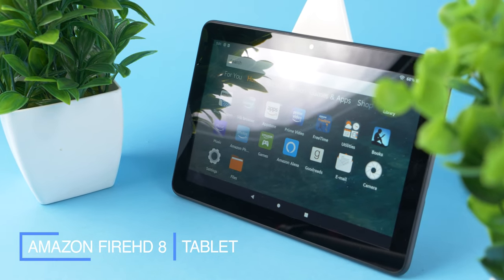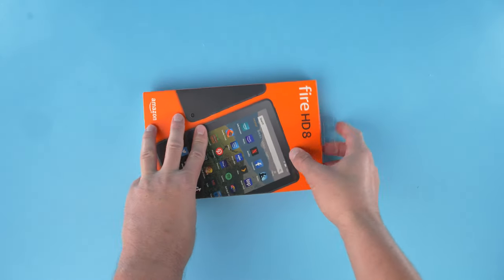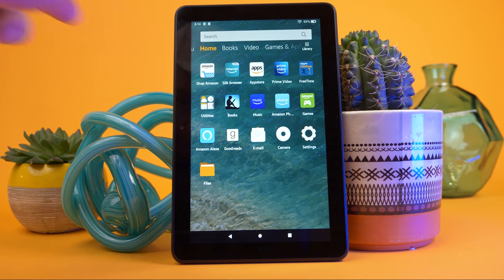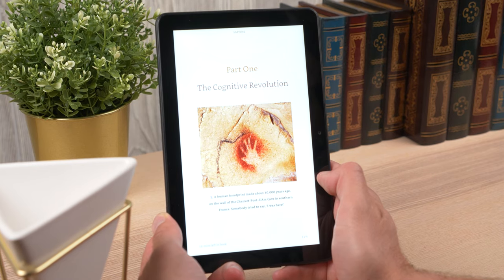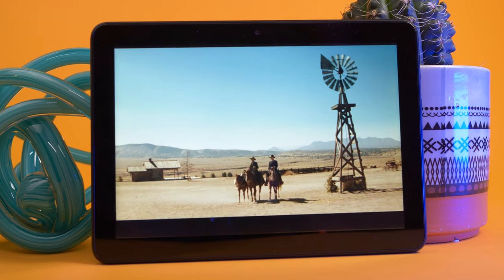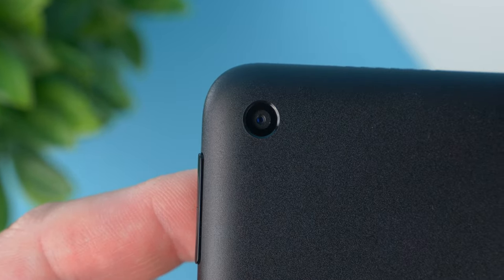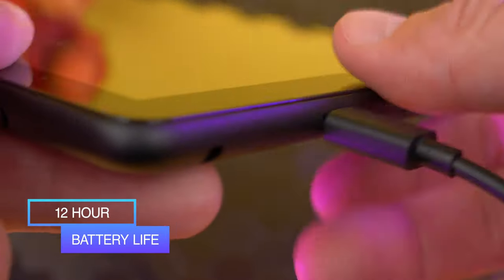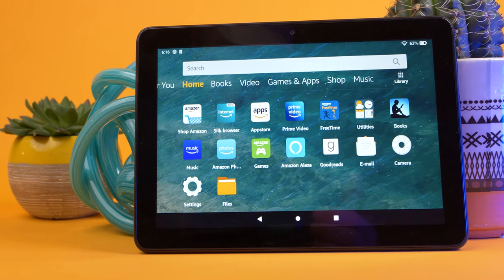Amazon Fire HD 8 Tablet｜Watch Before You Buy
►Amazon Fire HD 8 Tab
✓US Prices
✓UK Prices
✓CA Prices

The Fire tablets have always delivered a big bang for its price and offer a convenient and affordable way to access Amazon content on the go especially for those already entrenched in the Amazon ecosystem- but what if you’re not?
In this video, we’re going to be taking a closer look at the Amazon Fire HD 8 Tab. We’ll be going over key features, who this product is for, how it compares to the competition, and most importantly, is it right for you?

We’ll break down all the aspects of the Amazon Fire HD 8 Tab, what you can expect to get in return for your money, and help you to decide if the Amazon Fire HD 8 Tab is the right option for you.